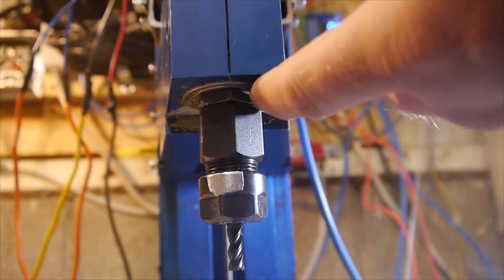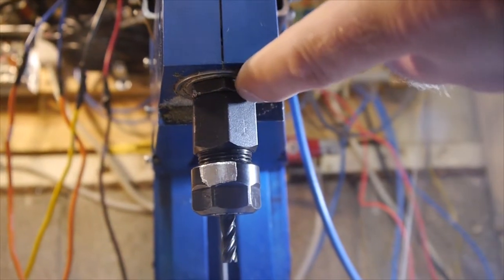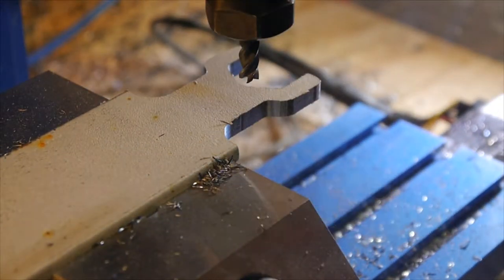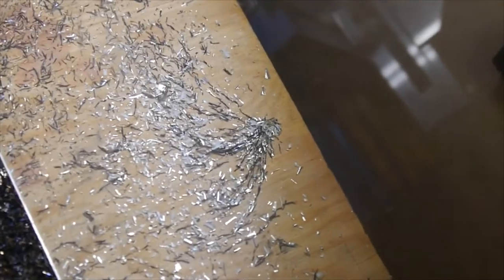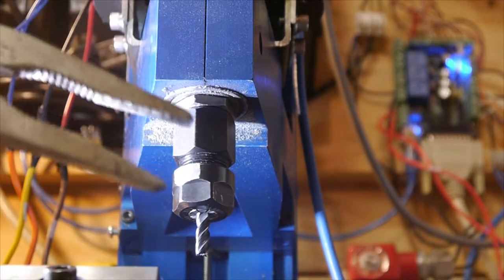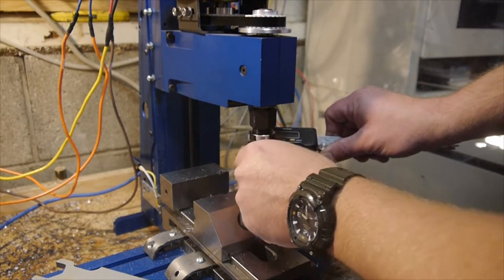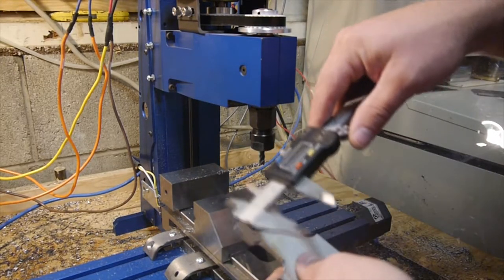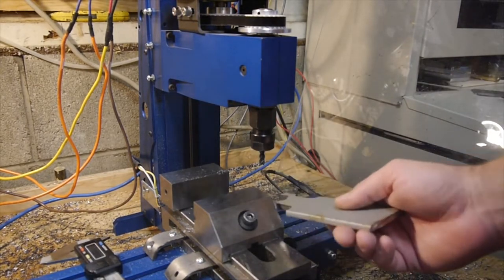Custom Steel Wrench on a MAXNC CNC Mill Part 1/2 Make your own tools!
Needed a custom wrench so I thought I would put the new 3D Printed Pulleys and Treadmill Motor combo through its paces and see if they break. I think I need to work out the backlash in the system and that will part of video 2/2

Speeds and Feeds:

1/4" endmill 4 flute carbide
8,000 rpm,
20 inches per minute
0.040" W.O.C.
0.25" D.O.C.
CNC g-code done on Inventor HSM, with a 2D adaptive strategy.

Let me know if you have any questions and I will do my best to answer.